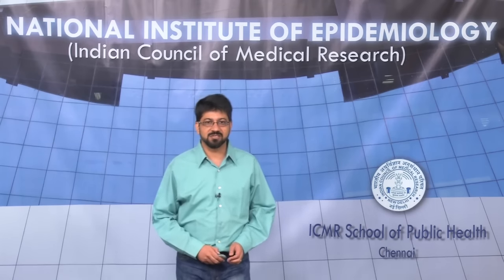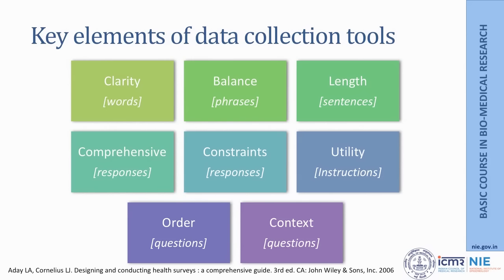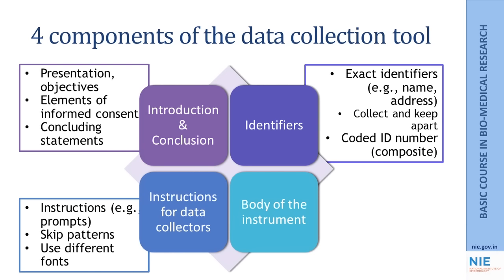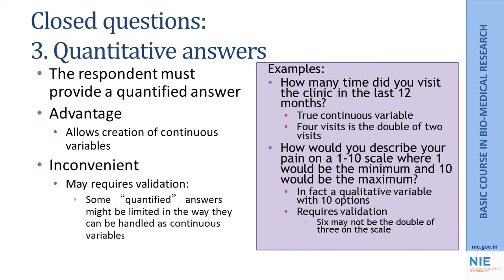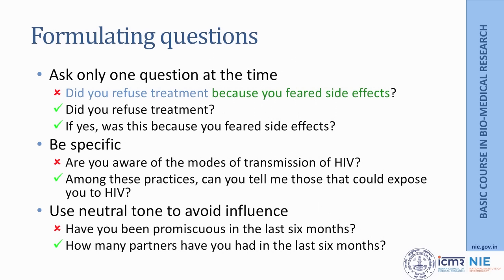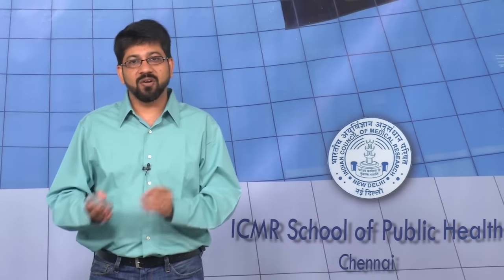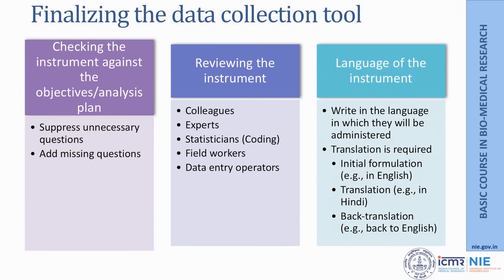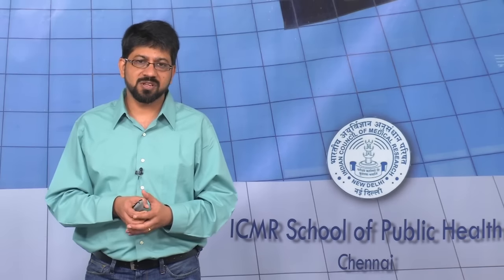15 Designing data collection tools